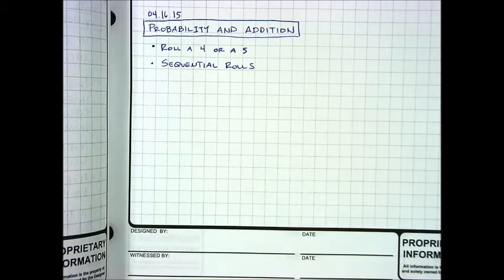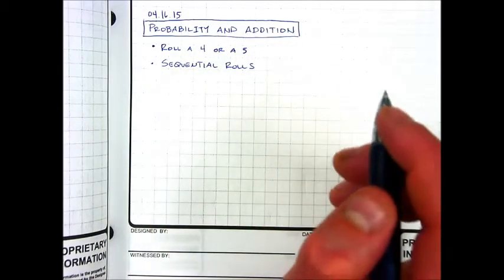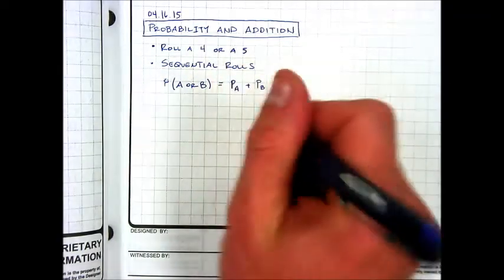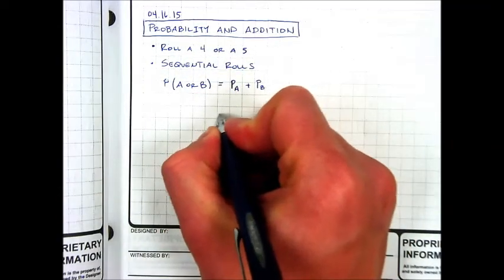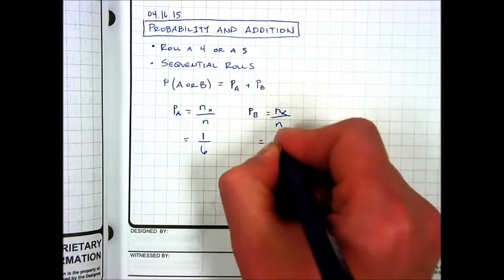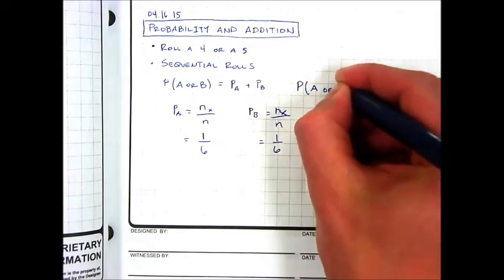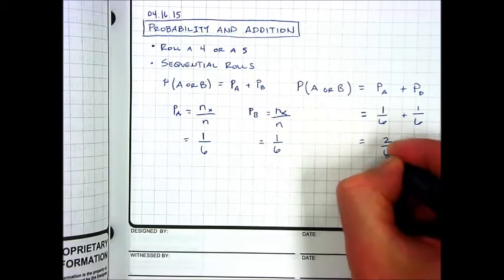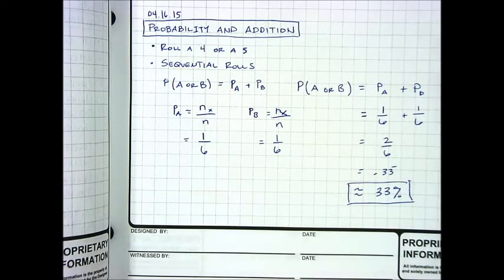L41 | Probability & Addition